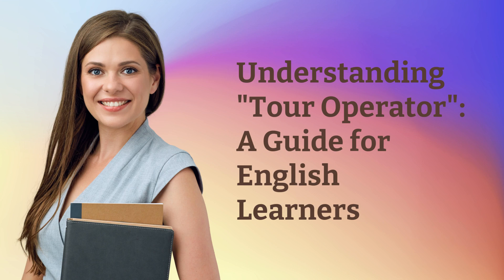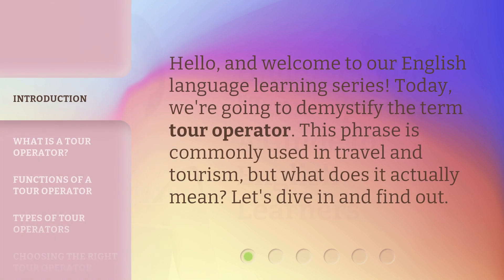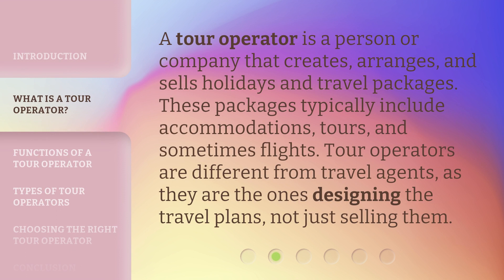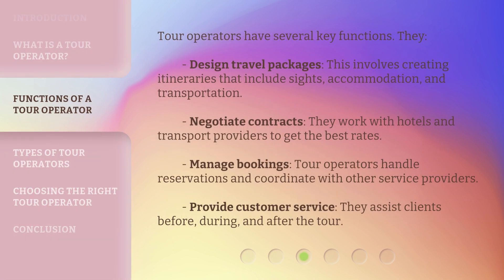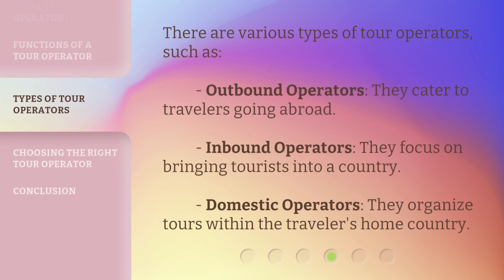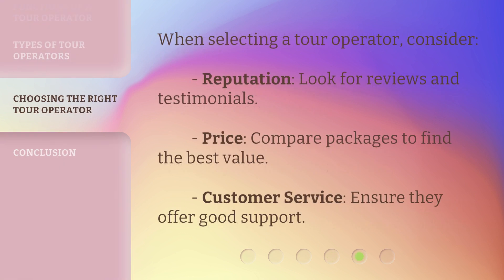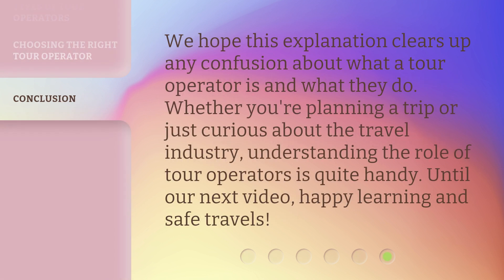Understanding "Tour Operator": A Guide for English Learners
00:00 • Introduction - Understanding "Tour Operator": A Guide for English Learners
00:26 • What is a Tour Operator?
00:50 • Functions of a Tour Operator
01:26 • Types of Tour Operators
01:47 • Choosing the Right Tour Operator